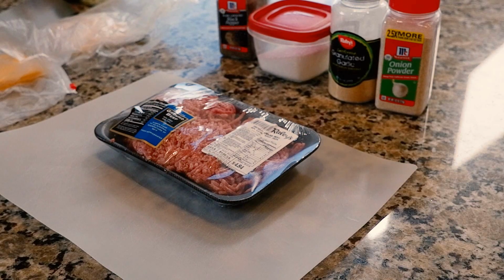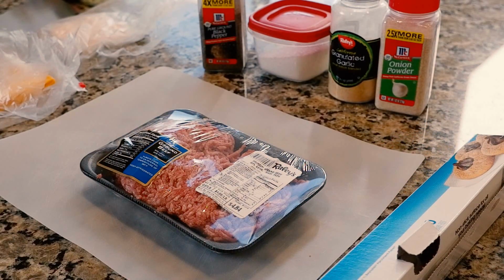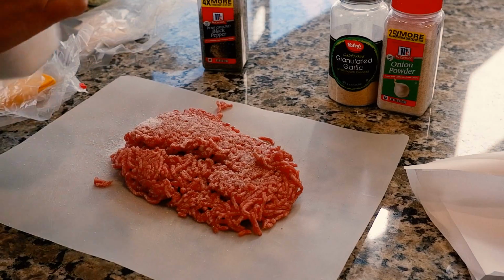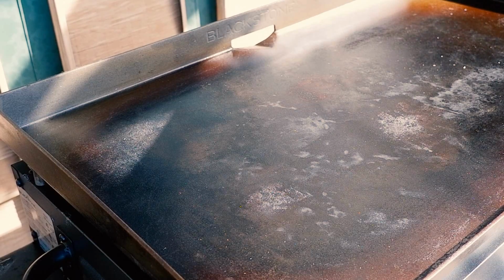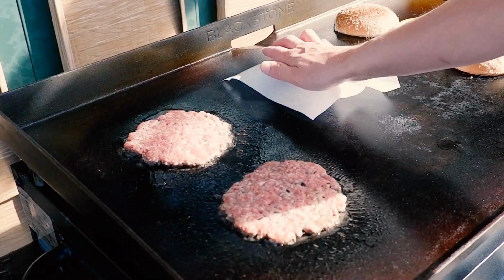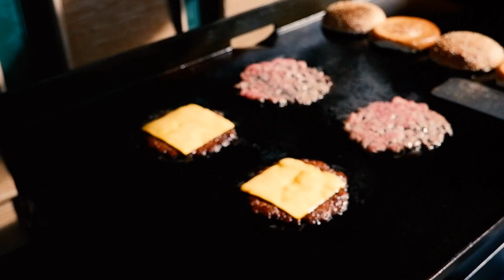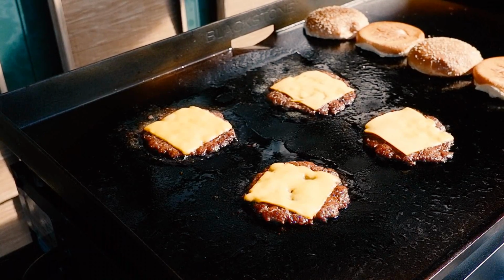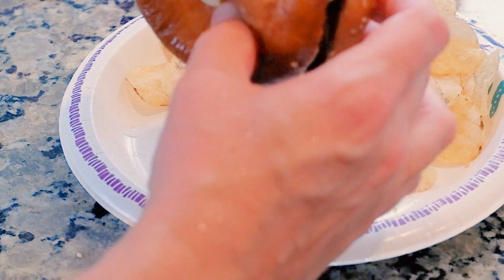1/2 Lb. Double Smash Burgers are Incredible and Easy to Make!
1st - sorry my auto focus on my camera IS TERRIBLE, I will learn to manually focus from now on

Anyway, these are so delicious and so easy!  I have been making these for friends and family on my new Blackstone Flat top grill and they always come out really good, so I figured I would share how to make them.

If you're interested in buying one or one similar to mine you can find them on amazon of all places,

Seasoning Quantities and ingredients for 2 double burgers

1lb 80/20 ground beef
4 slices yellow american cheese
Hamburger buns (large)
1 Teaspoon Salt
1/2 Teaspoon black pepper
1/2 Teaspoon Garlic Powder
1/4 Teaspoon Onion Powder

Blackstone Grill